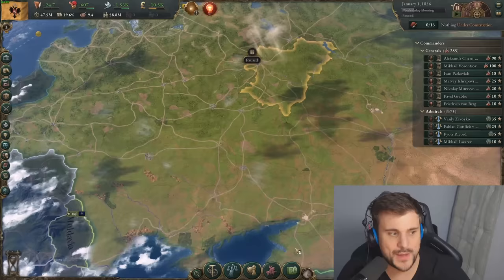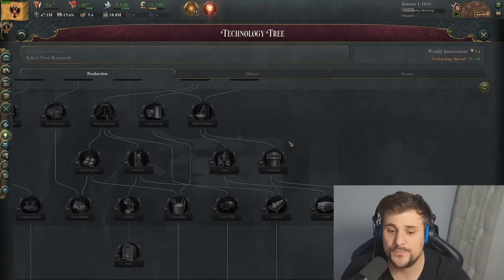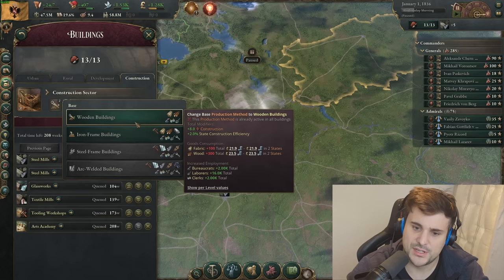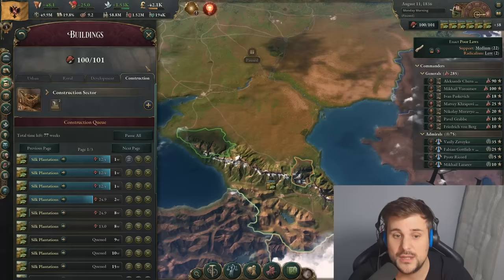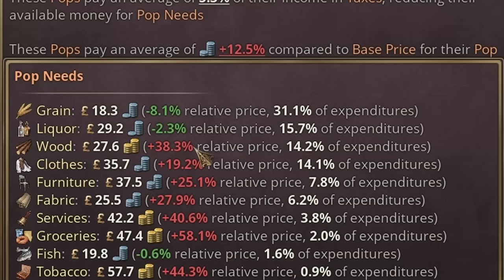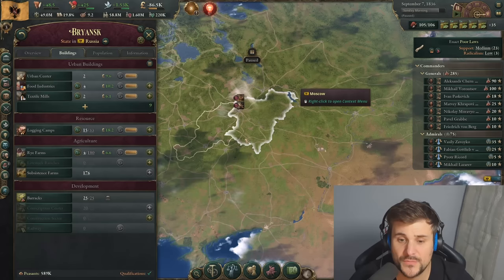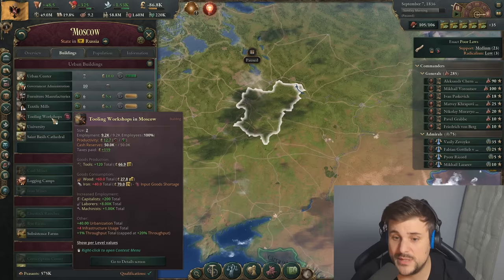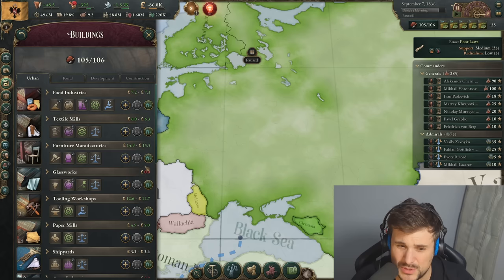MASTER Victoria 3 With THESE 5 Tips!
Sub to MEMES channel:   @Feedback Memes
Sub for SHORTS:   @Feedback Shorts